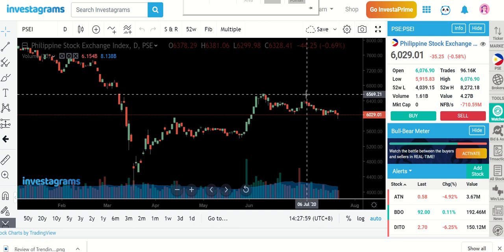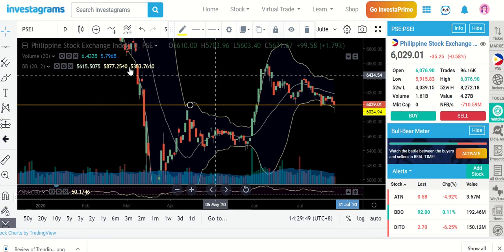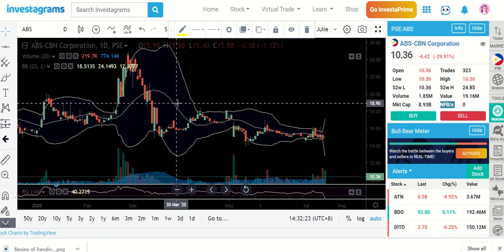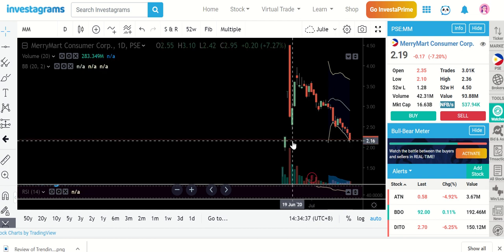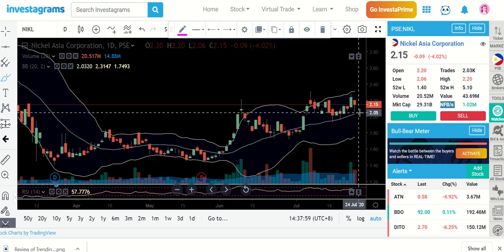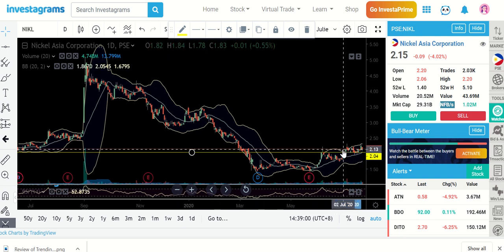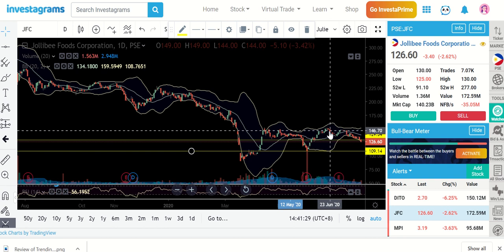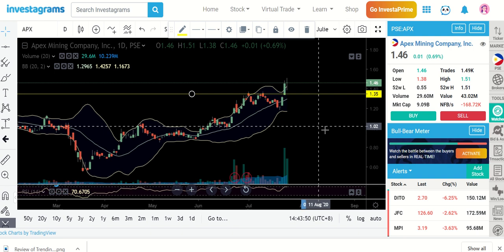Technical Analysis for PSE Trending Stocks July 23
DITO, ABS, MM, HLCM, TECH, NIKL, JFC, ANI, APX